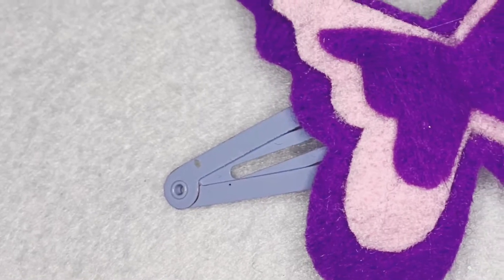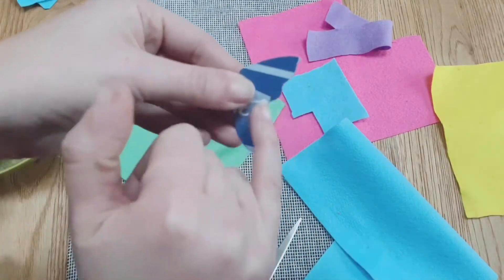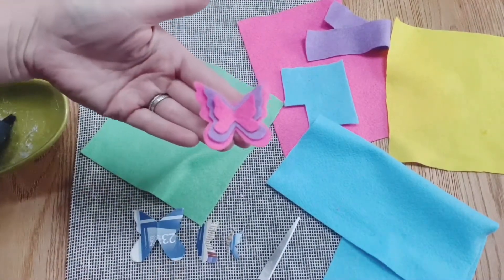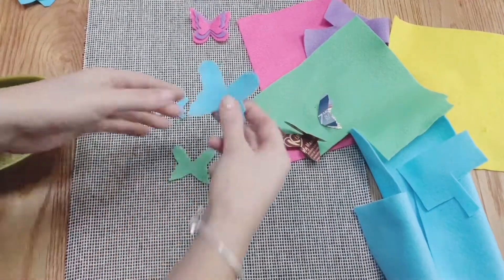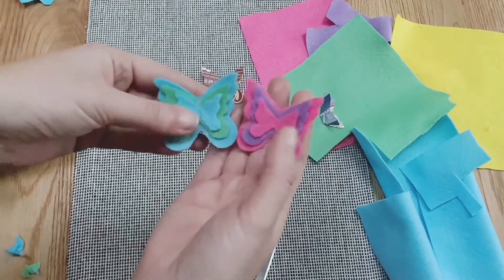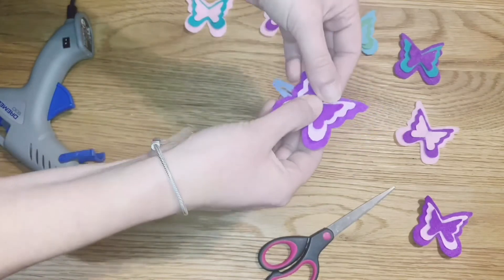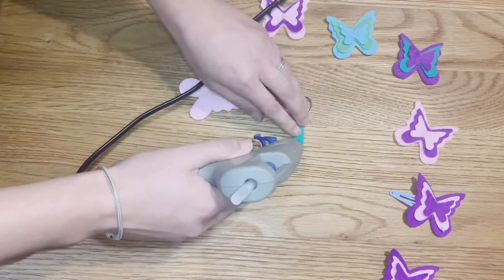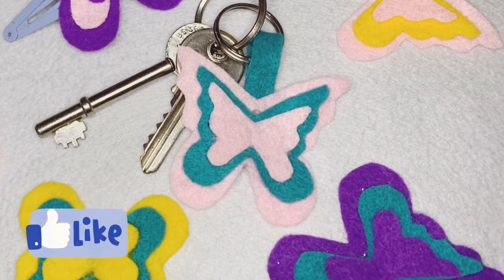HOW TO MAKE A DIY FELT BUTTERFLY | Easy felt craft ideas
Today I’m sharing how to make a DIY felt butterfly.  They are VERY simple to make and these DIY felt flowers being hand cut means you don't need any die cutting machine (though you can use one should you wish!).

I would love to hear how your felt butterfly turns out, what colours you use and how you finish it - whether a hair clip, brooch, cushions.

If you've enjoyed this video please give it a thumbs up also, if you haven't already, be sure to SUBSCRIBE as I release new DIY home decor craft videos every single week. I'm so grateful for all the I support get, thank you :)

Happy crafting, SilverPenguinArtyCrafty x